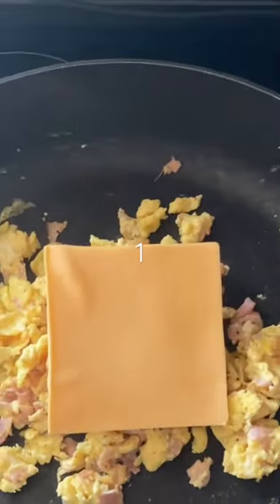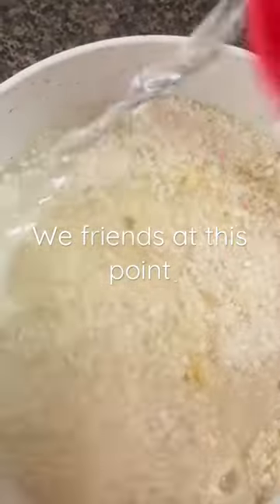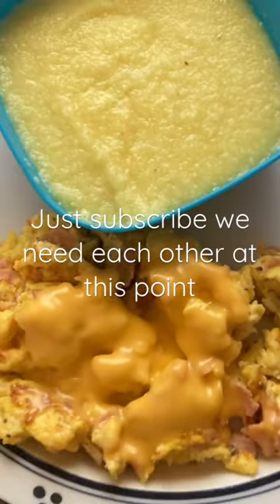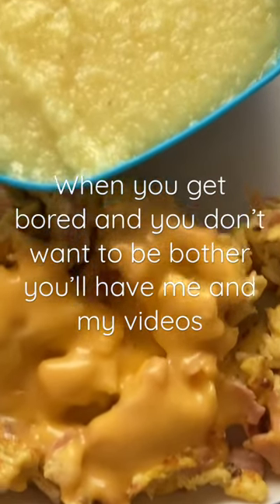Real friends make you breakfast